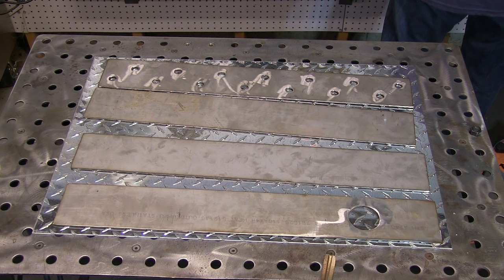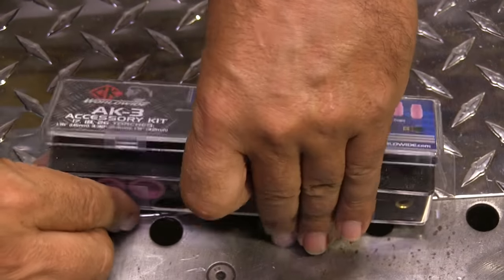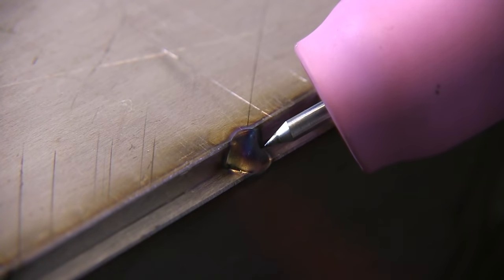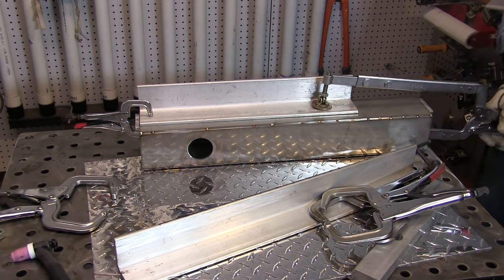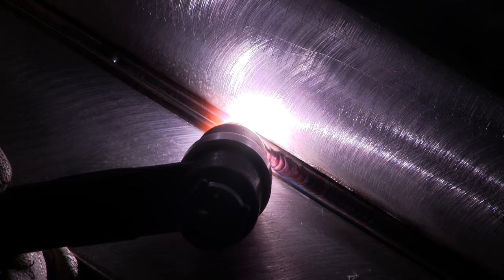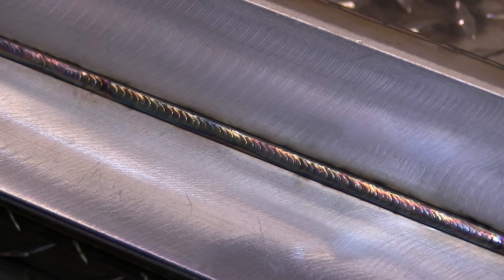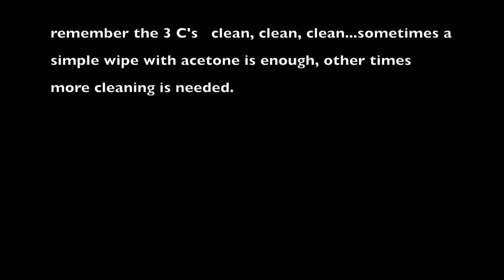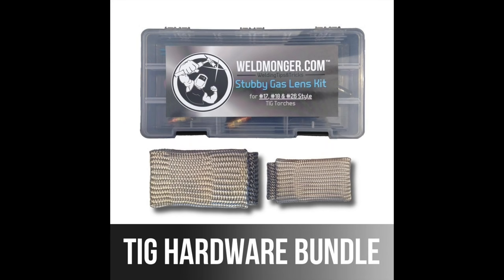Stainless Steel Welding Tips - TIG Welding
This video is about tig welding a stainless steel water cooling manifold for a local factory.
ideally square tubing would have saved time but the 1/8" (3.2mm) 304L sheet was already in the shop so was cut on the PlasmaCam and cleaned up using a Burr King sander.
I used aluminum backing along with chill bars to avoid sugaring on the back side and to limit discoloration and distortion.
200 amps for quick burst tack welds and then 100 amps for the welding.
3/32 (2.4mm) 2% lanth tungsten and 1/16" (1.6mm) er308L filler rod with a #8 gas lens and 20cfh argon
A part 2 video will show welding the threaded nipples and purging.